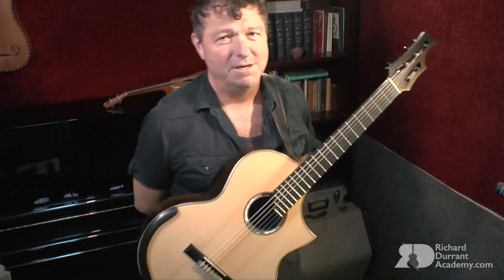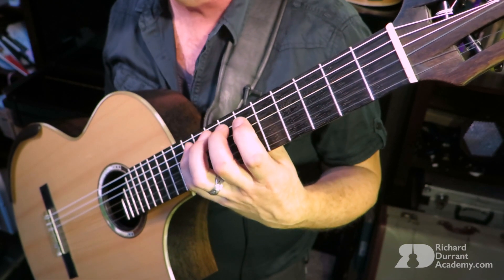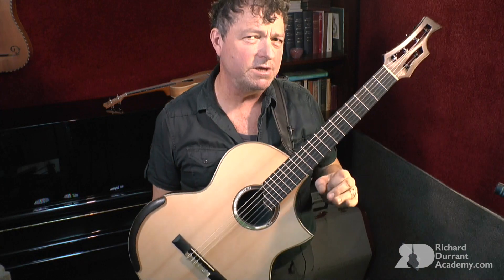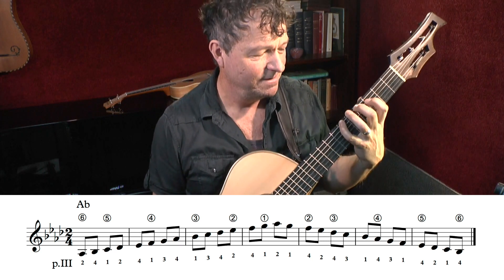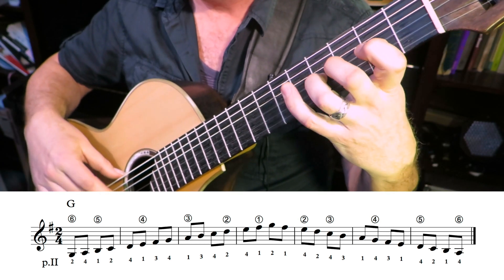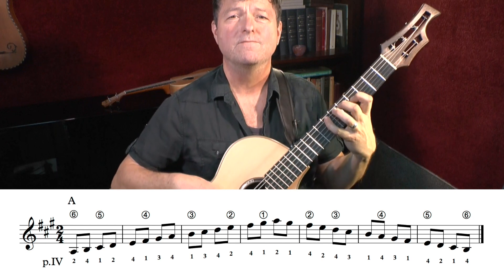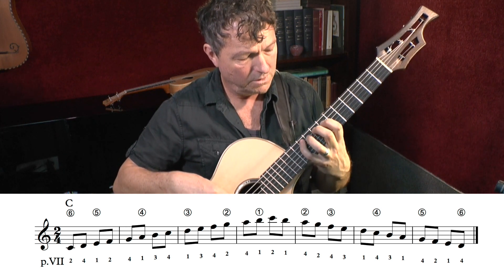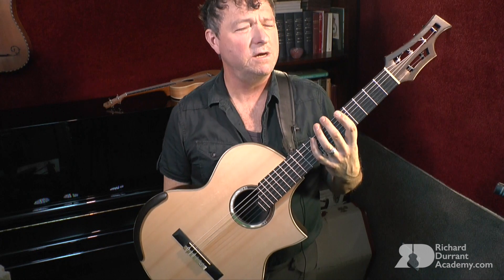Guitar Scales & Key Awareness with Richard Durrant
Here is a little film about tea leaves & tadpoles, sharps and flats, guitar scales and keys. The guitar fingerboard is a rainbow of colours and possibilities.
One of many such films from the Richard Durrant Academy.
Thumbnail image photo by Alison Petty